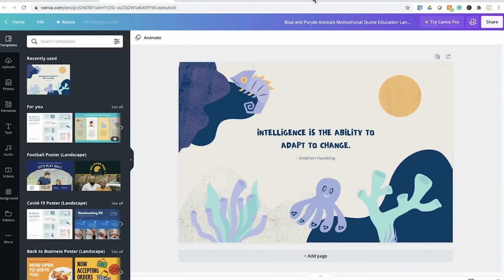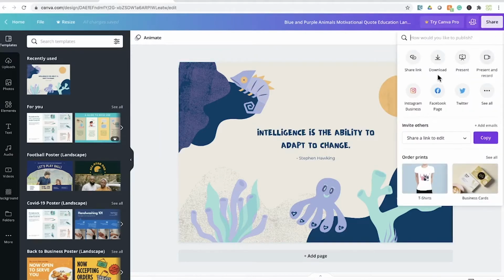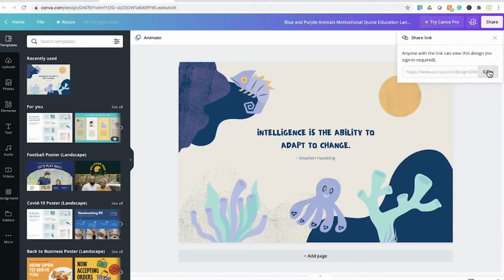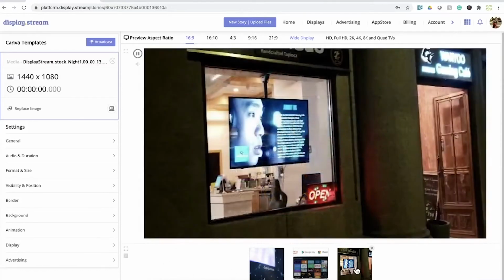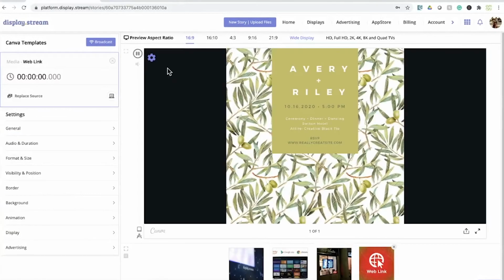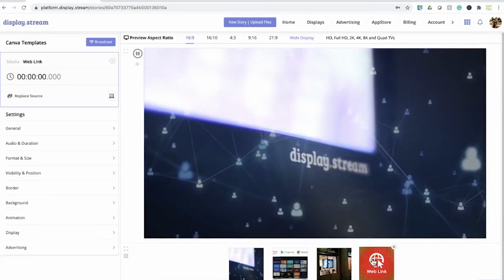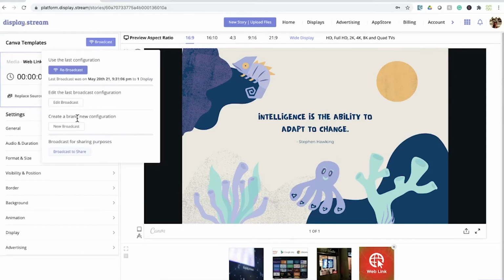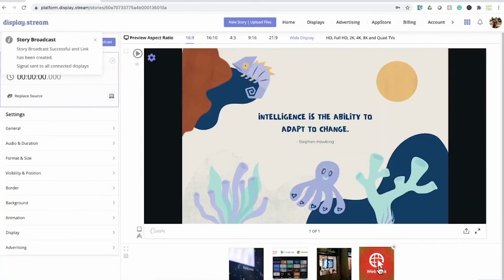How to use Canva.com with your Free Digital Sign with Display.Stream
Here's a quick demo on how you can repurpose the designs you have in Canva for Digital Signage using Display.Stream. Activate your free displays today!